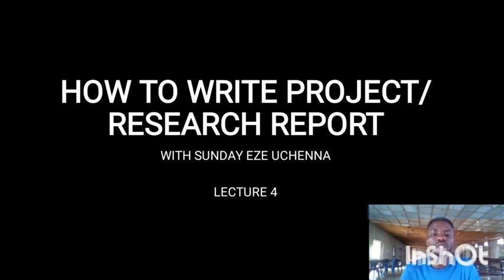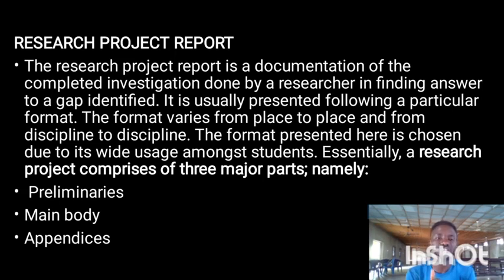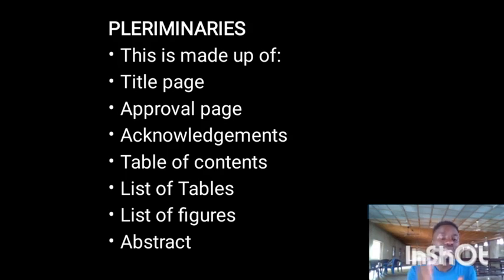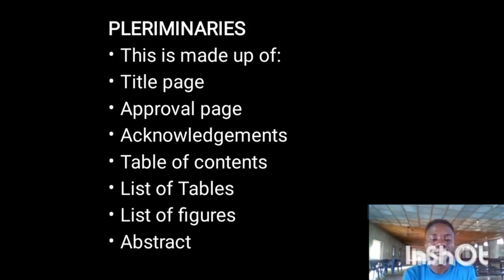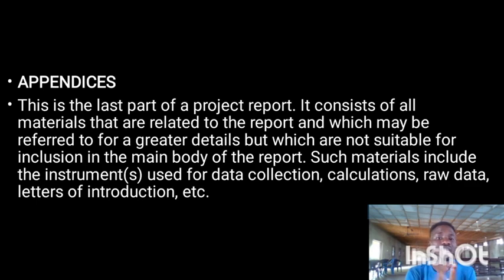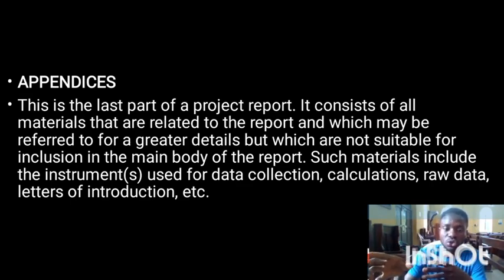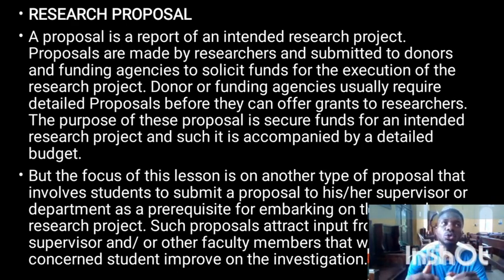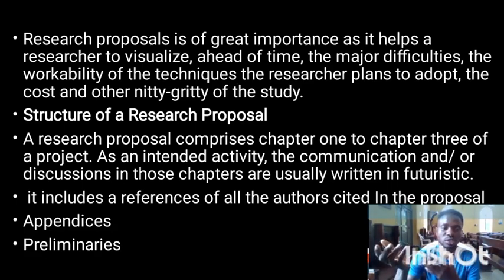How to write project: Lecture 4 (Structure of a Project Report)